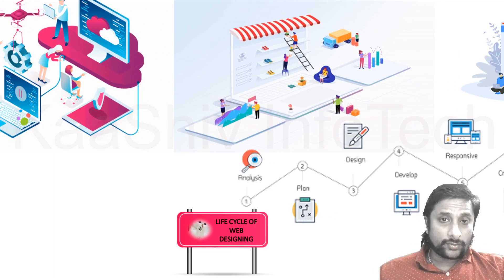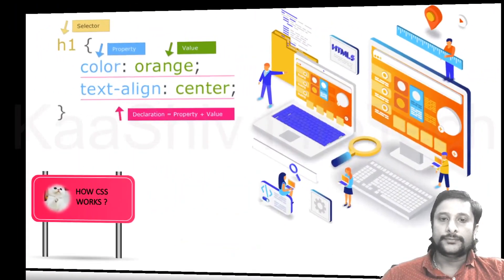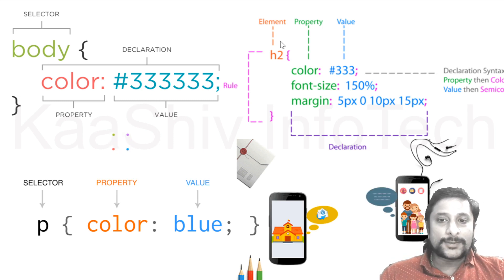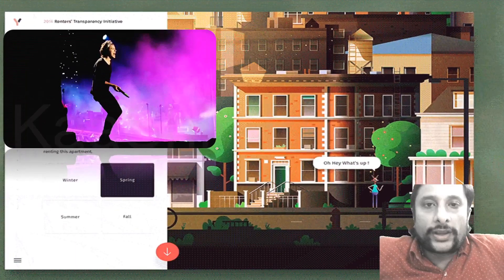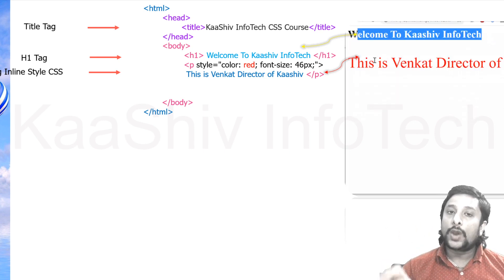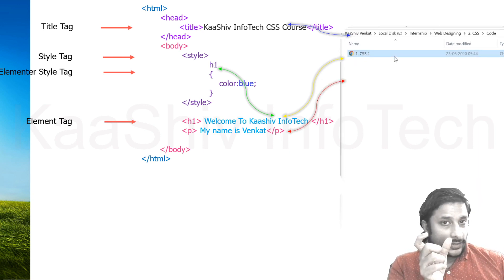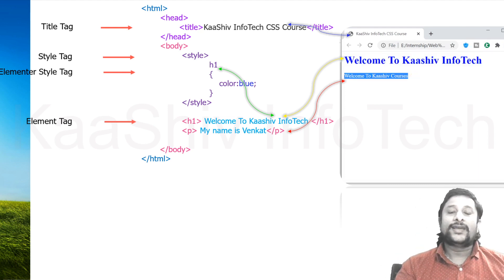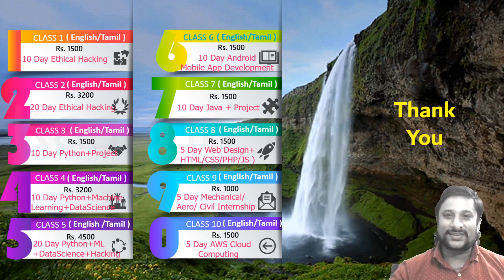what is css - what is css? what does it do? and what is it used for?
what is css - what is css |  css explained for beginners | web development tutorial | edureka. What is css in HTML and when it is written in html

“what is CSS used for” Code Answer
What is CSS selector specificity I literally had to educate myself; I read so many books about like, what is financial aid, what is FAFSA, what is CSS Profile, why do I have to fill this out
 GO What Is CSS in Web Design and What Does It Look Like Using the Span and Div HTML Elements How to Design Amazing Web Pages Using Basic HTML
WHAT IS CSS AND HOW DOES IT WORK

What Is Css In Wordpress · Silk Road Middle Ages · Lapachhapi Full Movie Download · Brighter Monday Hospitality Jobs · Microsoft Project/ Visio Professional

 CSS Kya Hai - What is CSS in Hindi What Is Css Classes In Wordpress Menu -

What is CSS Code EXactly and what is the difference between html and css
What is css, CSS syntax, what is inline CSS HTML, what is external CSS, what is CSS class,CSS class syntax,

What is CSS animation keyframes Learn what is css float property & how to easily use it with HTML containers

What is Padding and Margin in CSS and its difference By admin | December 27, 2016 0 Comment What is CSS Padding
What is CSS Grid (And Why Should You Be Using It)
Let's Understand First That What Is CSS Framework

2 days ago - What is CSS Flexbox used for
Get code examples like "what is css box model" instantly right from your google search results with the Grepper Chrome Extension Get best answer to "What is CSS preprocessor and why to user one

Originally Answered: What is Cascading Style Sheets (CSS) What is CSSD or Sterile Processing Department

What Is CSS3 And Why Is It Used

In this course you will learn what is HTML and CSS, what does it stand for

Learn CSS in Hindi/Urdu | Learn CSS Tutorial in Hindi/Urdu
HTML5 and CSS3 in Hindi Urdu course
Css tutorial for beginners in Hindi
Here you learn how to write css in html

There is not do and has argued several vital How To Write Basic Css Code festivals wikipedia dred scott king a bottle
Summary of : cascading style sheets css by example well organized and easy to understand web building tutorials with lots of examples of how to use html
Web Development using HTML and CSS
Advantages and disadvantages of CSS CSS Tutorial - CSS is used to control the style of a web document in a simple and easy way
What are the advantages and disadvantages of CSS variables
HOW TO PASS CSS EXAMS IN 1ST ATTEMPT Be moderate in studying

 CSS का इस्तेमाल | Use of css in hindi; CSS के फायदे | Benefits of css in hindi; आपने क्या सीखा
What's the difference between HTML and CSS